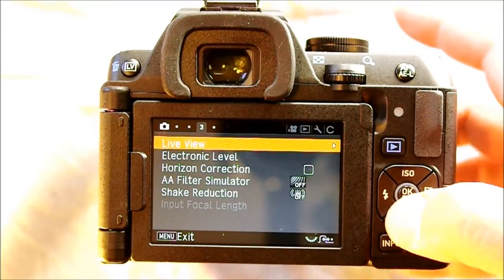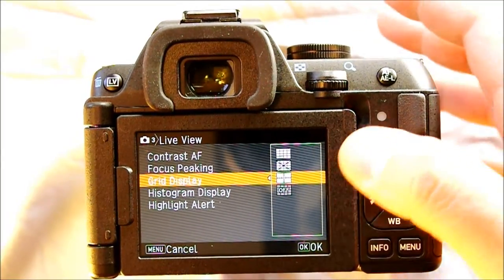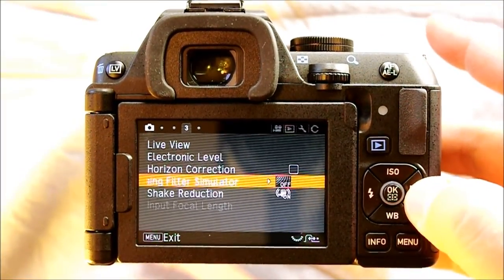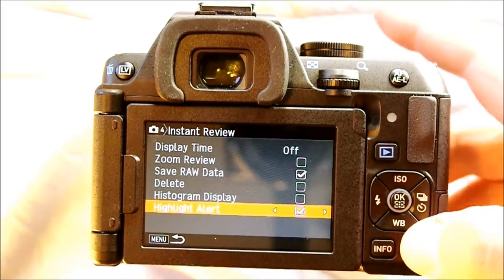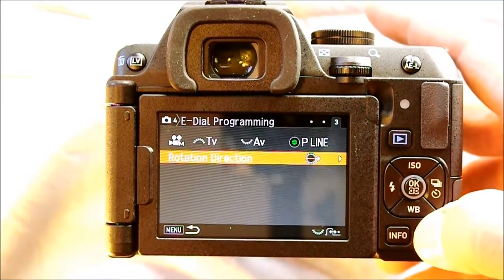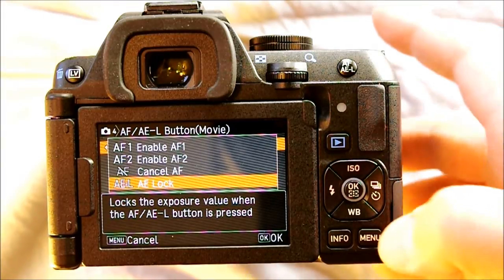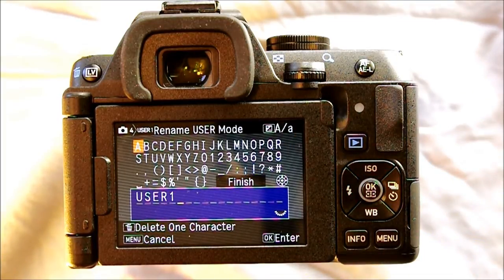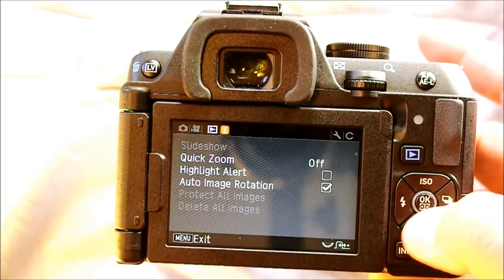Pentax K-S2 Video Manual 3 Part B -- Menu System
Pentax's K-S2 is their latest entry-level body. Like Pentax's older (think back to the 1950s and 1960s) bodies, their entry-level offering is just as capable as their advanced offering. The K-S2 differs from the K-3 in functionality primarily in camera interface layout. At it's core, the K-S2 has the heart of the K-3 and the capability to carry a photographer as far as they would like to go with their craft or hobby. The K-S2 also provides, we hop, a glimpse into future Pentax cameras with wi-fi connectivity in the camera as well as a flip-out screen.

Index:
Image Menu System Tab 3: 0:08
Image Menu System Tab 4: 12:09
Movie Menu Tab: 28:23
Play Menu Tab: 32:03